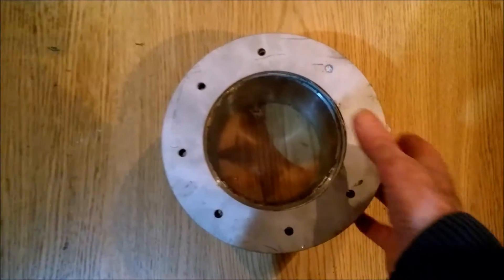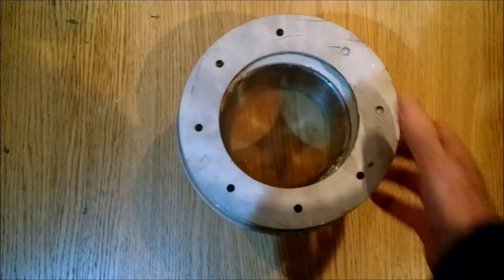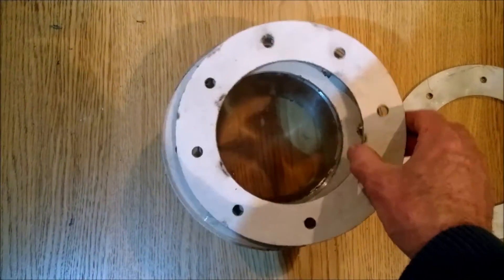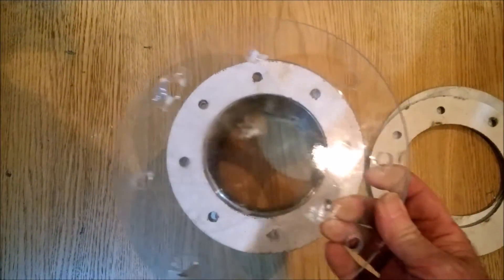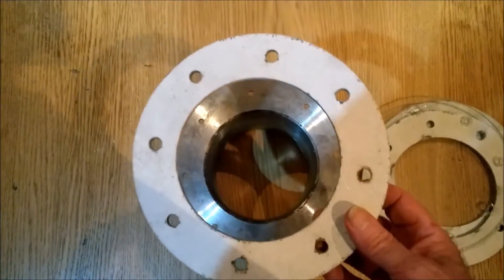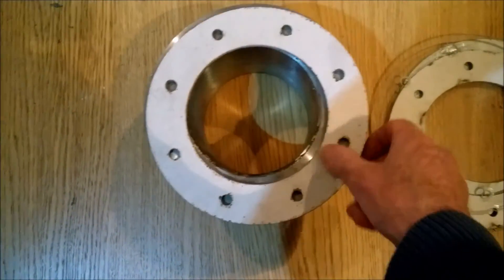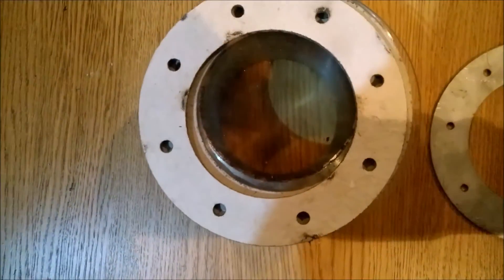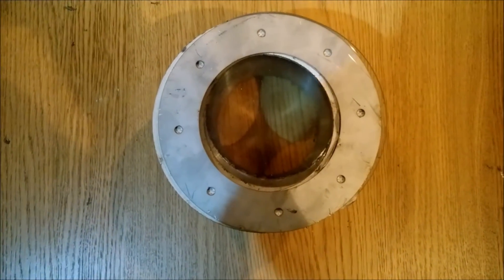Looking glass for gasifier.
Sometimes one likes to see what hapenes in the inside of once wood gas gasifier. A looking glass to monitor processes is nothing new. The difficulty for use in a gasification process lies in the search for an insulation. It must both be high temperature resistant and at the same time soft enough not to break the glass when the unit is screwed tight to preventing the wood ga leaking out or worse to prevent from air getting in wich makes with the gas an explosive mixsture.